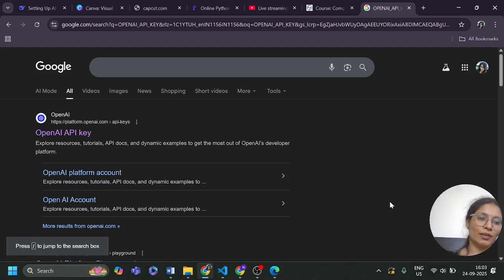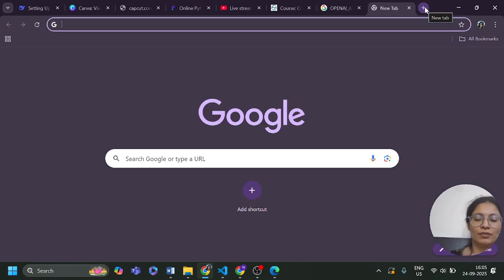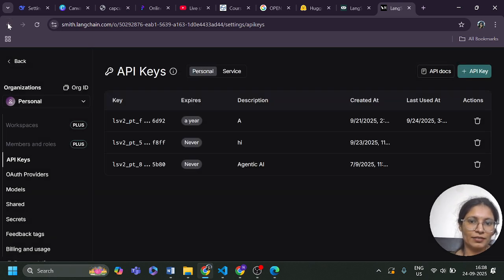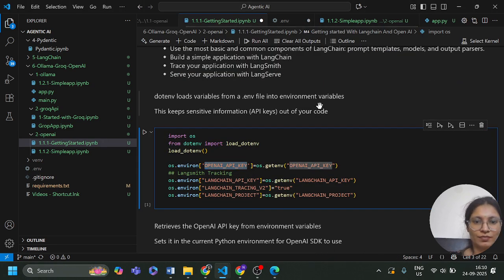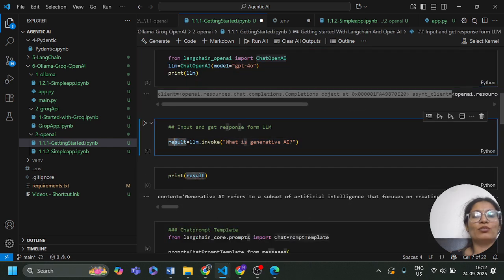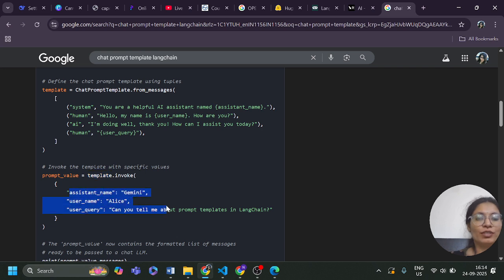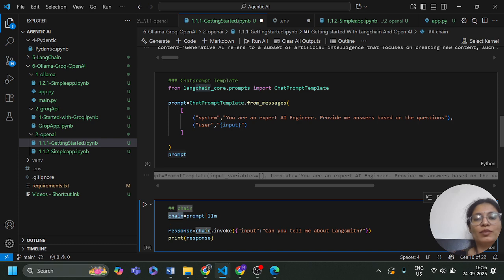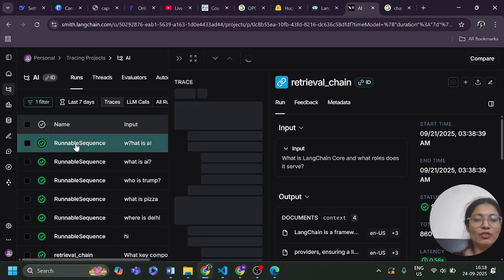Start with OpenAI | LangChain + OpenAI Integration Tutorial | Agentic AI Bootcamp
Welcome to Agentic AI Hands-On Bootcamp! 🚀
In this video, we’ll start working with OpenAI models and learn how to integrate them into your LangChain projects for building smart AI applications.

You’ll learn:
✅ How to set up your OpenAI API Key (.env file)
✅ Using ChatGPT models (GPT-3.5 / GPT-4) with LangChain
✅ Understanding prompts, responses, and temperature
✅ Build your first AI chatbot with OpenAI + LangChain